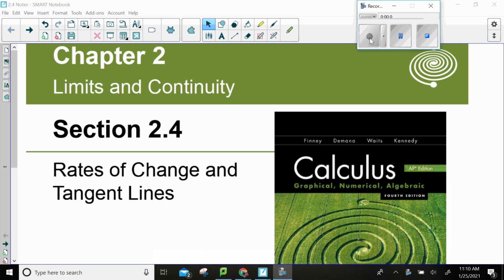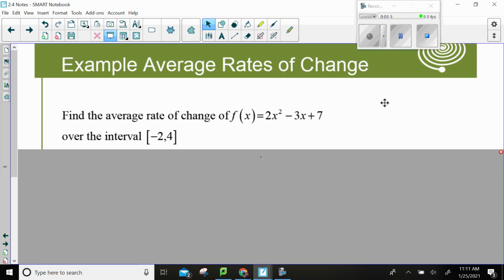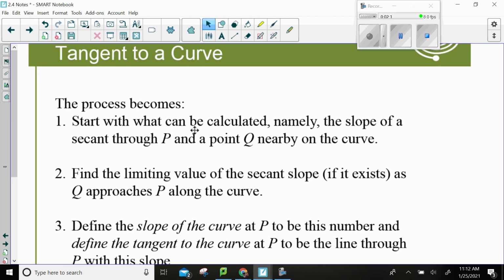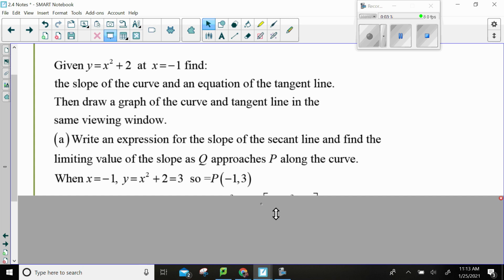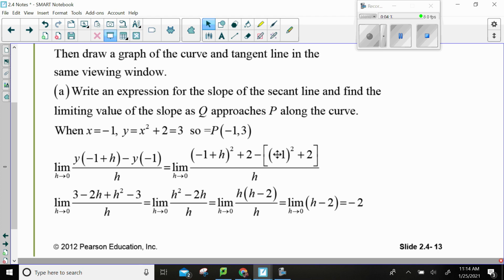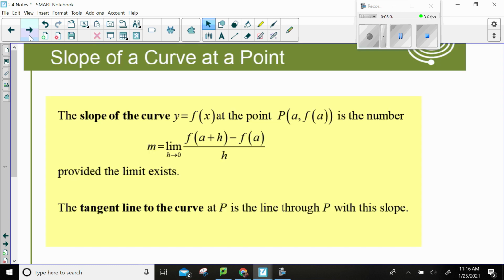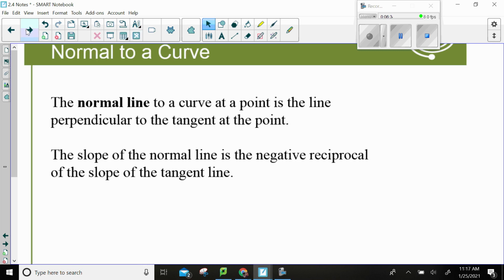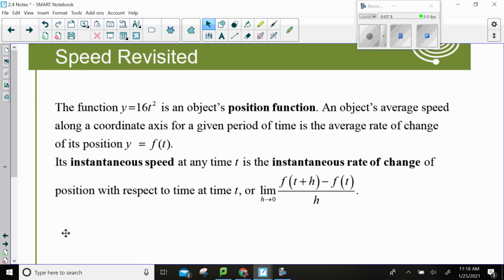Notes 2 4